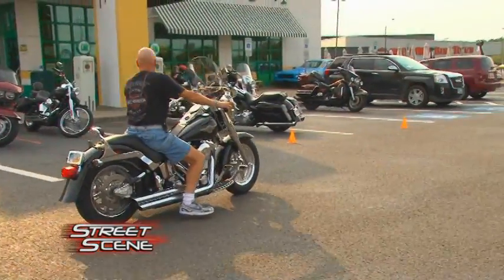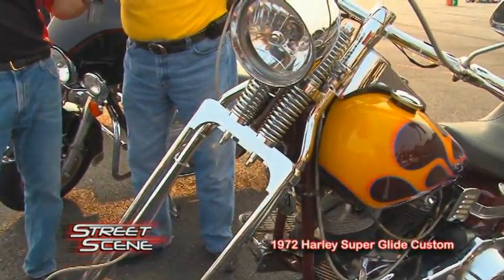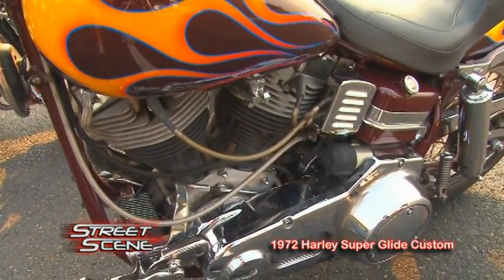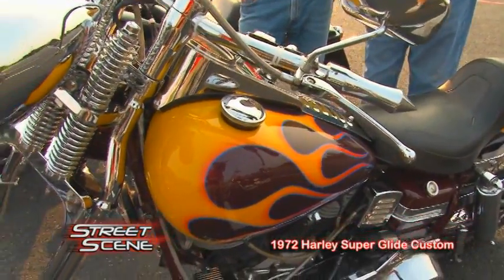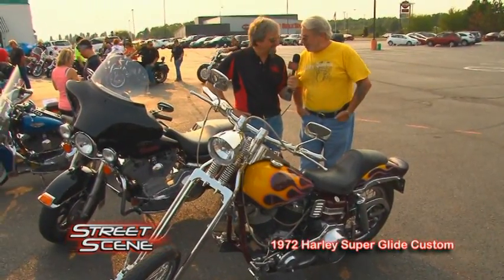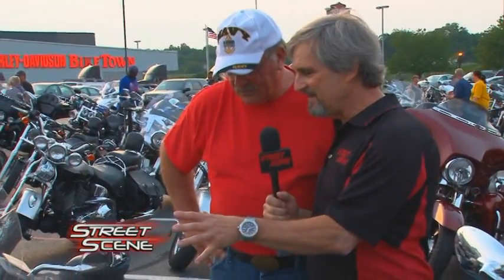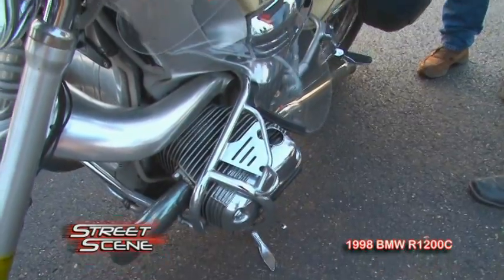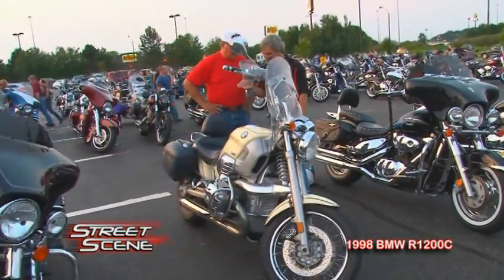Armstrong Local Programming: Street Scene - Quaker Steak & Lube Bike Night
Host Rick Gurrera and the Street Scene crew stops at Quaker Steak and Lube in Austintown for their weekly bike night.